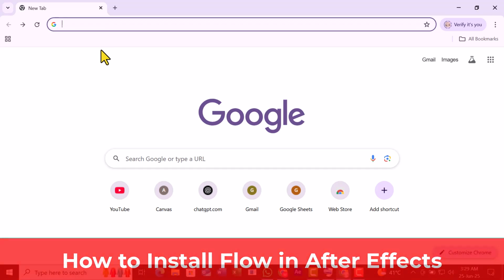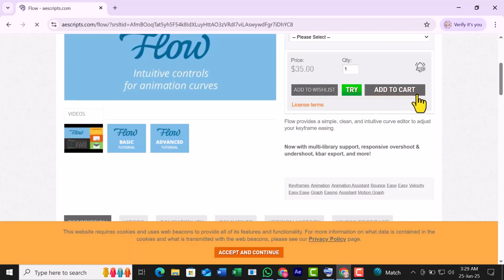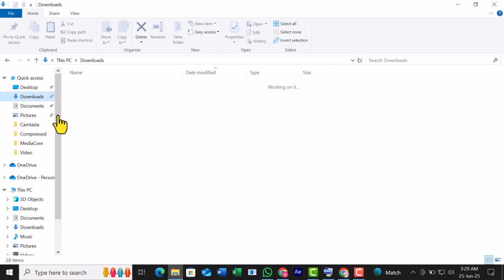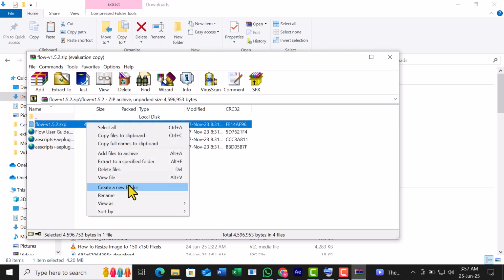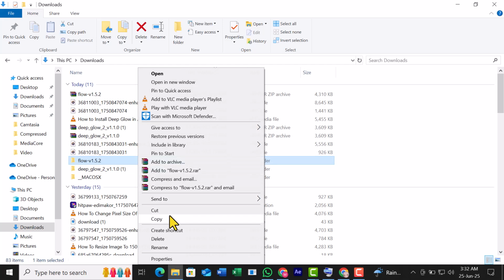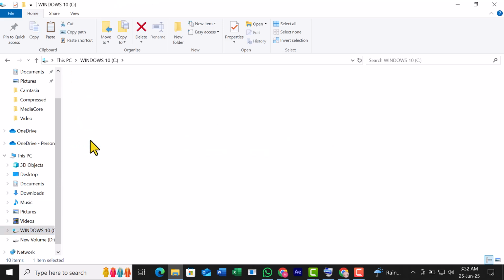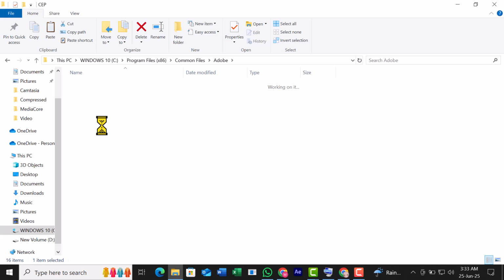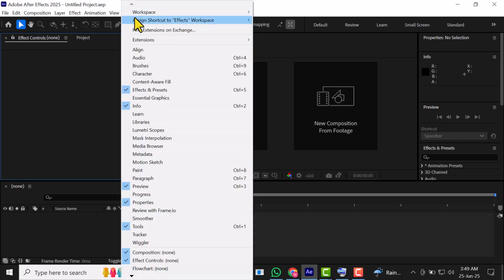How To Install Flow In After Effects (Step By Step)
Learn how to install Flow in After Effects and take your animation curves to the next level? In this tutorial, I’ll walk you through the complete process to download and add Flow plugin in After Effects, install it properly, and show you how to use and open Flow in After Effects. Whether you're a beginner or an advanced motion designer, this plugin helps you create smooth, professional animations quickly. I’ll also show you how to enable Flow in After Effects if it’s not showing up. Follow along step-by-step and enhance your workflow with Flow today!